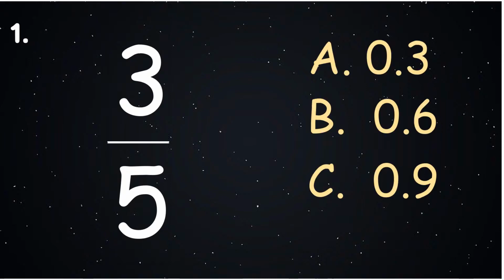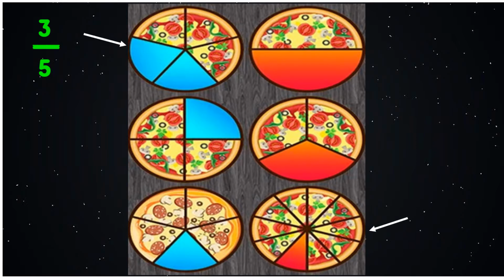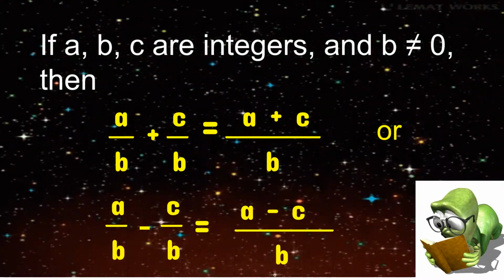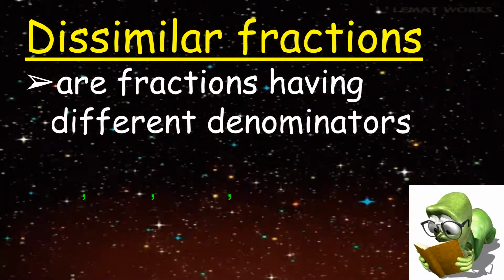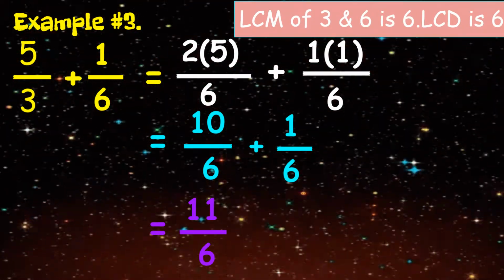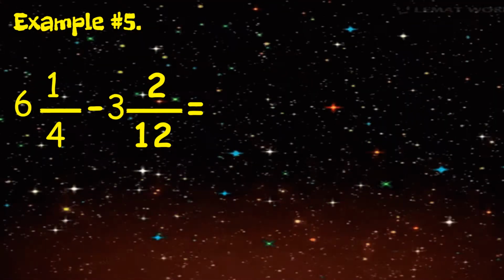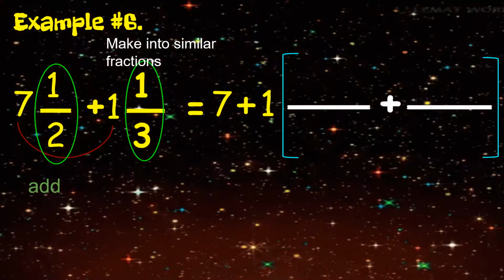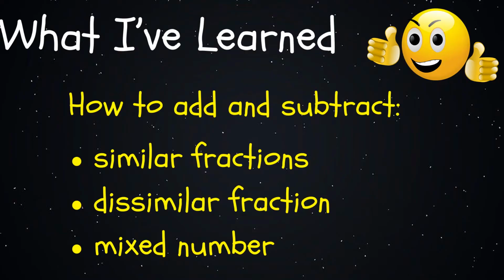PART1: ADDITION and SUBTRACTION OF FRACTIONS